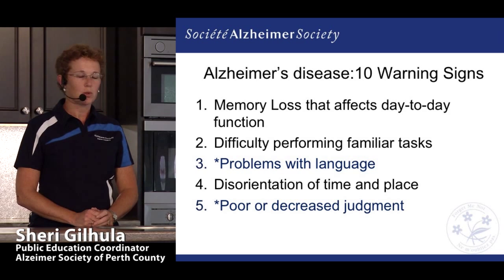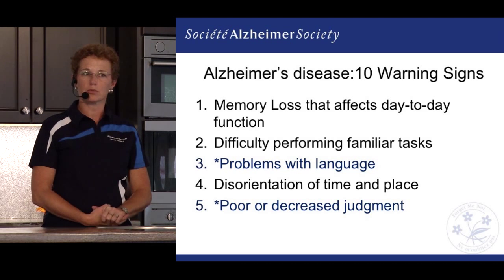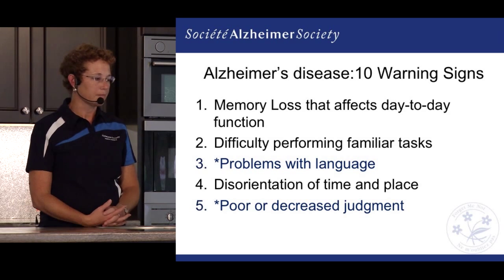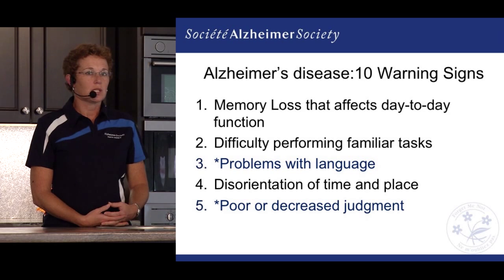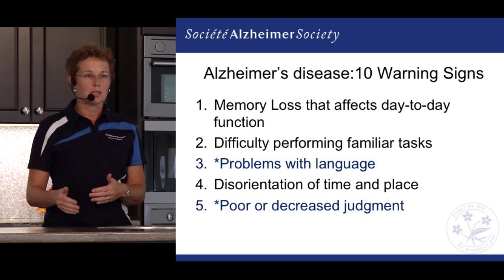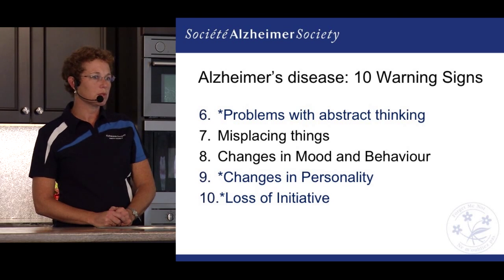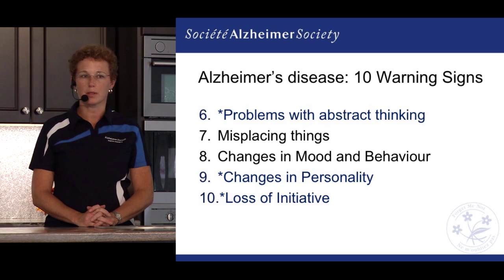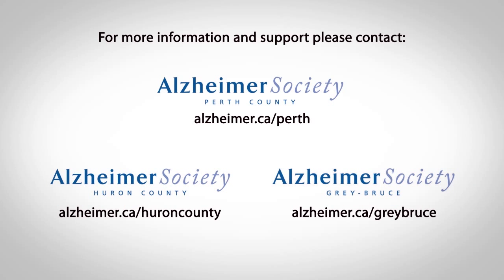Alzheimer Awareness: 10 Warning Signs of Alzheimer's Disease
10 Warning Signs of Alzheimer's Disease include:
1 - Memory loss that affects day-to-day function
2 - Difficulty performing familiar tasks
3 - Problems with Language
4 - Disorientation of time and place
5 - Poor or decreased judgement
6 - Problems with abstract thinking
7 - Misplacing things
8 - Changes in mood and behaviour
9 - Changes in personality
10 - Loss of initiative

Alzheimer's disease is a progressive, degenerative disease. Symptoms include loss of memory, difficulty with day-to-day tasks, and changes in mood and behaviour. People may think these symptoms are part of normal aging but they aren't. It is important to see a doctor when you notice any of these symptoms as they may be due to other conditions such as depression, drug interactions or an infection. If the diagnosis is Alzheimer's disease or other dementia, your local Alzheimer Society can help.